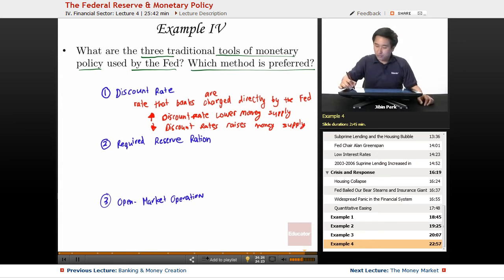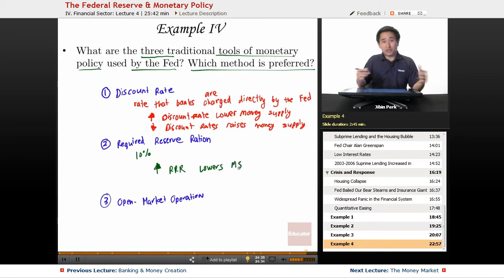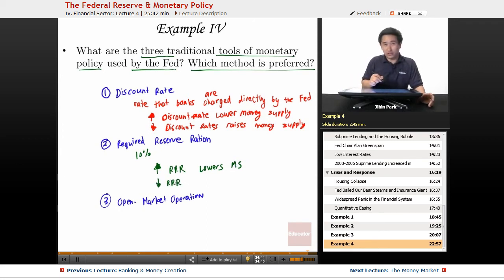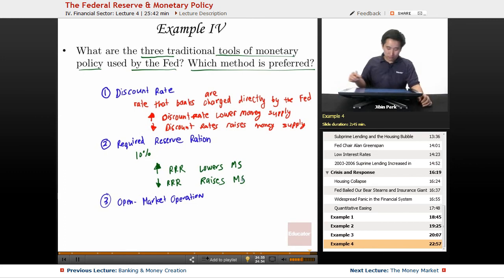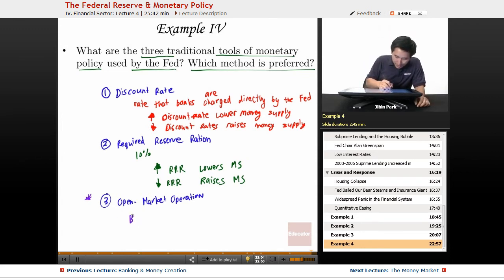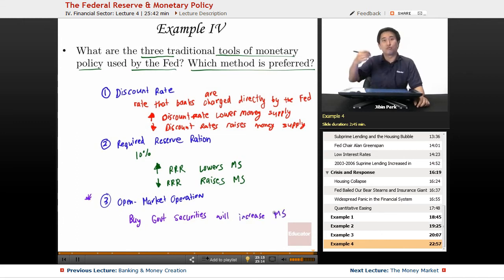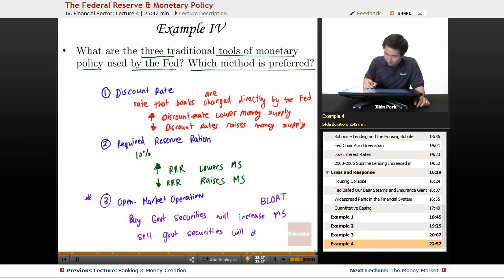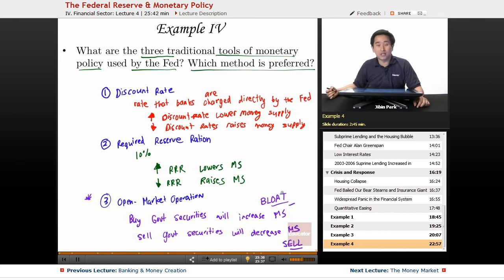"The Federal Reserve & Monetary Policy" | AP Macroeconomics with Educator.com